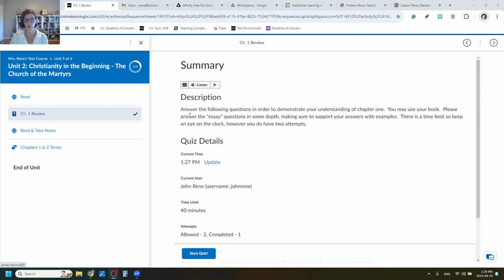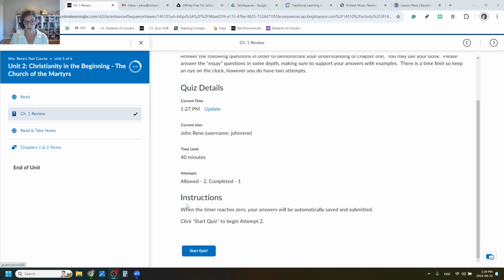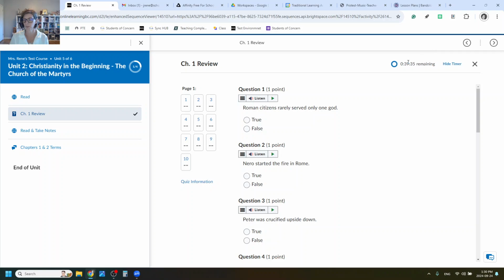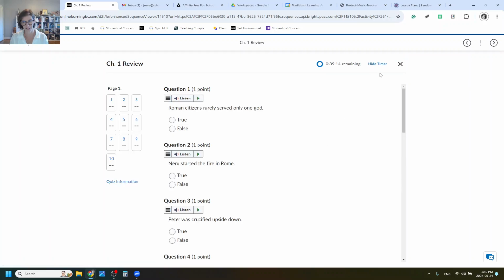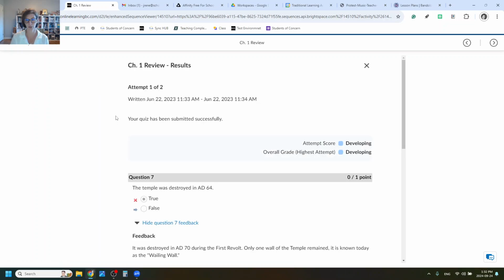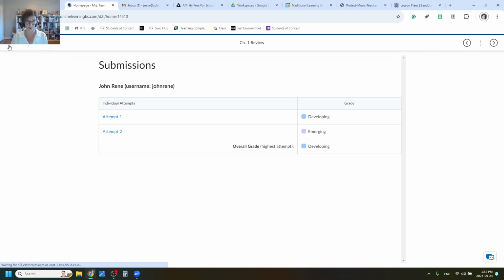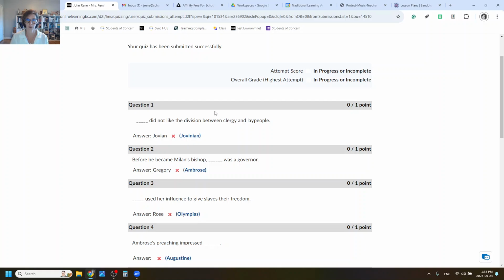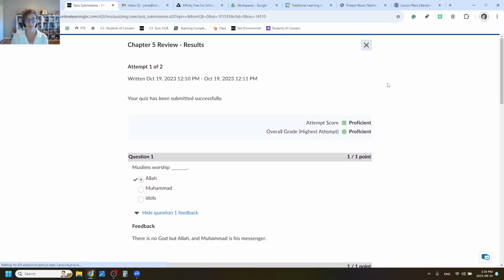Quizzes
How to take a quiz in Brightspace and review your feedback.